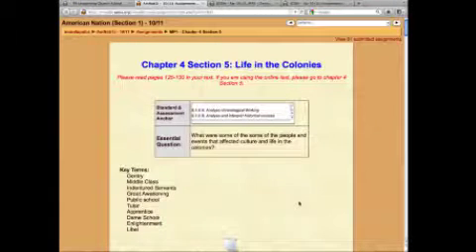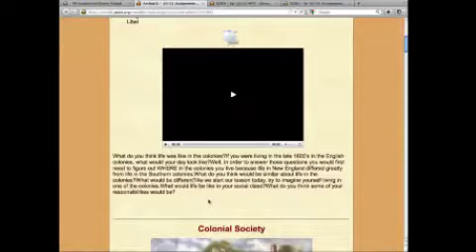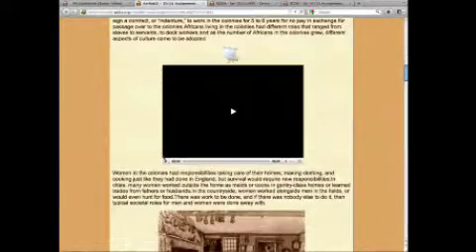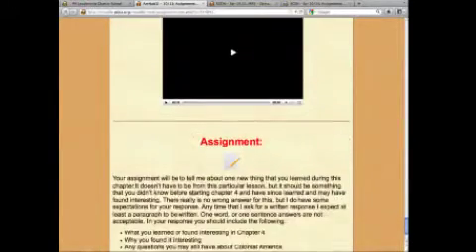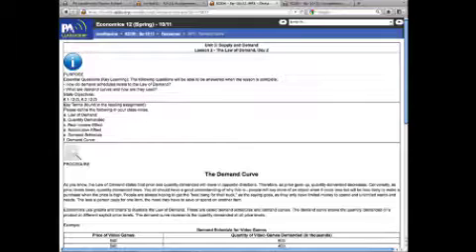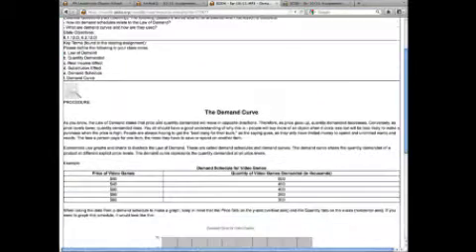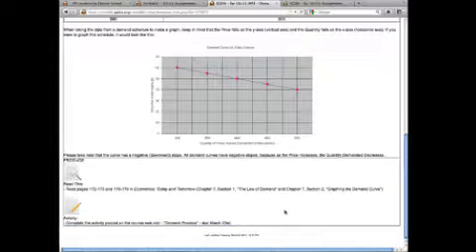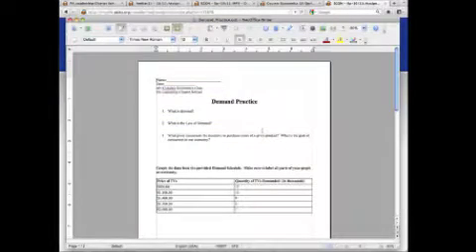Social Studies - Ms. K. Thiel